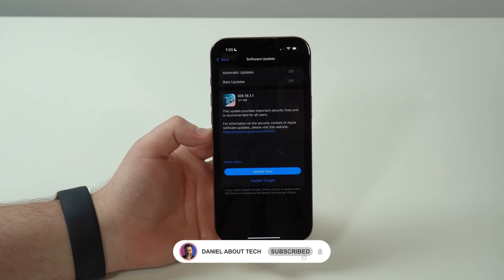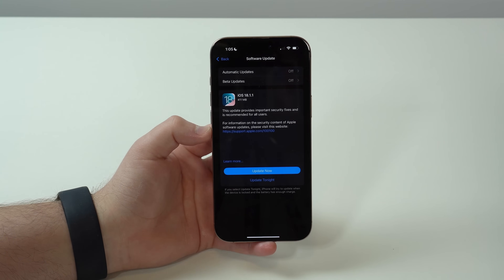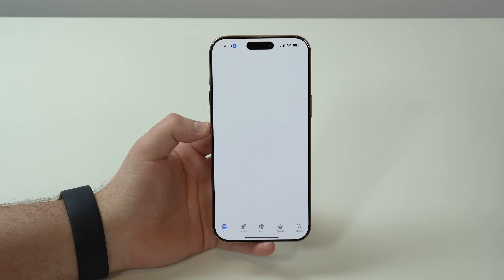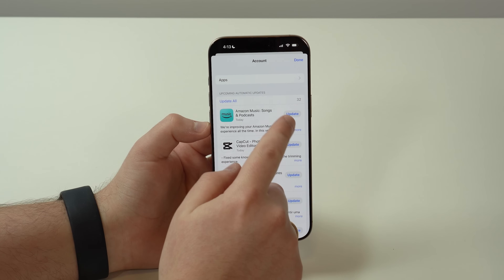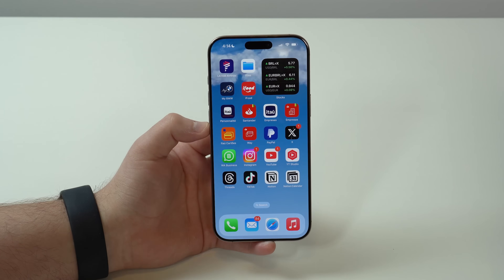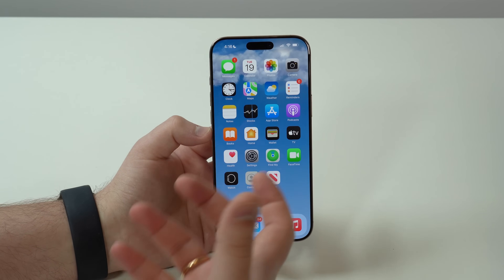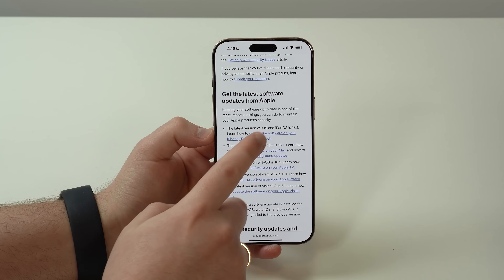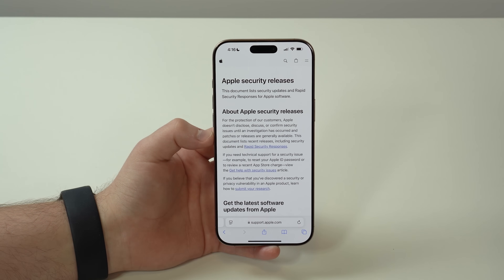iOS 18.1.1 - It's More Than You Think!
iOS 18.1.1 looks simple but it's a very important update to iOS 18! Like I always tell you, these very first updates after a major anual one are extremely important for fixing bugs, performance and solving a ton of issues we are all facing after iOS 18.0. Here I tell you about the changes, new features, bug fixes, improvements, security updates, as well as talk about battery and performance! I hope you like it!

00:00 Intro
00:36 Why iOS 18.1.1 is Important
01:23 iOS 18 Battery Issues
02:15 Touch Sensitivity Issues
02:40 Control Center Issues
03:14 App Compatibility Issues + Tip
04:42 Connectivity Issues
05:07 How iOS 18.1.1 May Help
06:14 More Details on the Security Updates
06:58 iOS 18.2 is Coming!
07:54 Conclusion